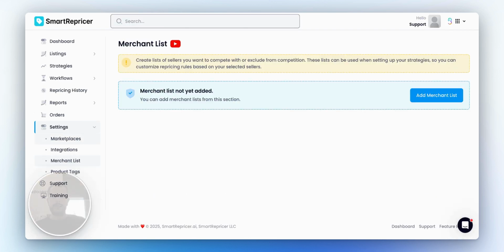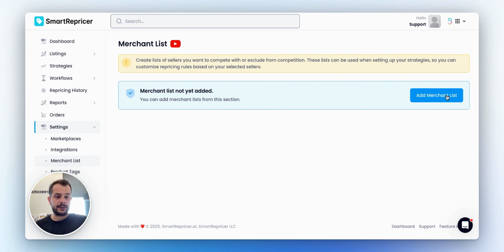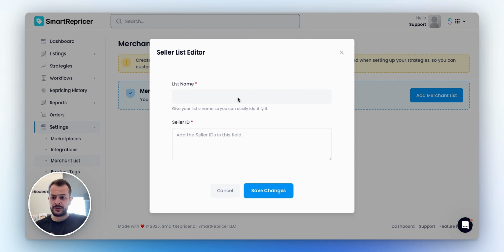SmartRepricer How to Create a Merchant List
Want to control which sellers you compete with—or avoid entirely? Learn how to use the Merchant List feature in SmartRepricer to

 • Create custom seller lists by Seller ID
 • Include or exclude specific competitors from your pricing strategies
 • Apply your merchant lists to strategy rules for more tailored repricing
 • Edit, delete, or update your lists any time

Instead of reacting to every seller on the market, you can shape your pricing strategies around the competition that actually matters.